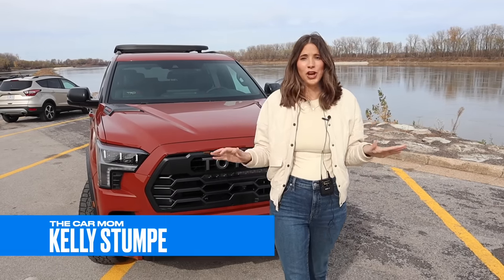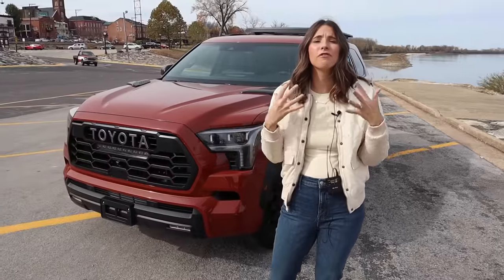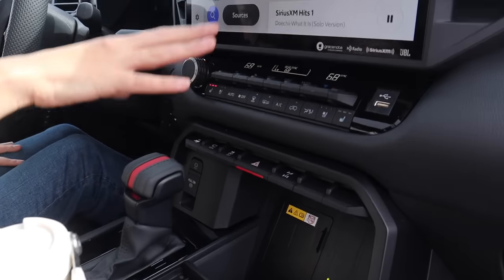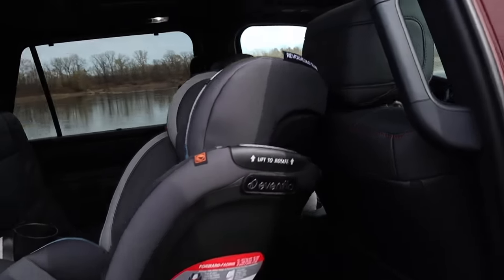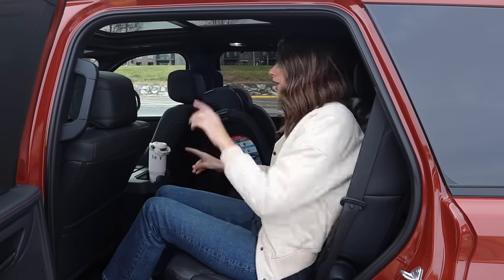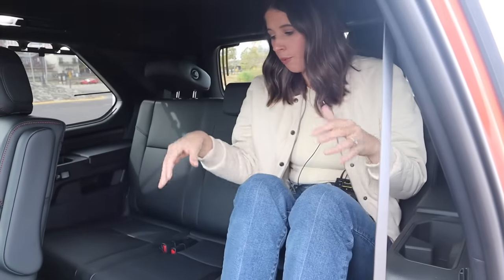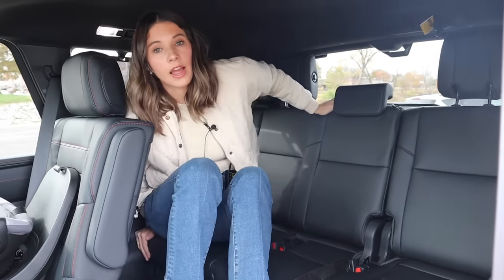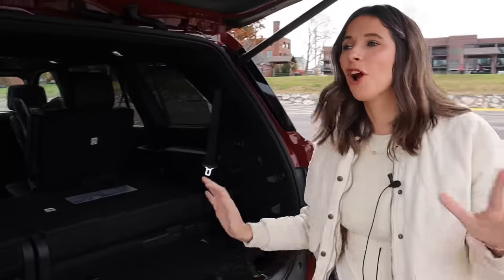2024 Toyota Sequoia TRD Pro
The 2024 Toyota Sequoia TRD Pro is your ride and die car!!!

I am freaking jazzed to show you guys this car! I’ve never done a tour for this trim level before so I am beyond excited to explore it with you. I’m going to tell you the highs and lows of this car and how it will function for a family.

Sit back, relax, and let’s dive in!

JUMP TO A TIMESTAMP:
00:57 Exterior
01:55 Interior
03:44 Second Row
08:32 Trunk

Want to hear more about Minivans like this one? Check out The Minivan Showdown on the blog

✨ FREE RESOURCES ✨

Looking For A Mom Preferred Dealership For Your Next Car? I Got You!